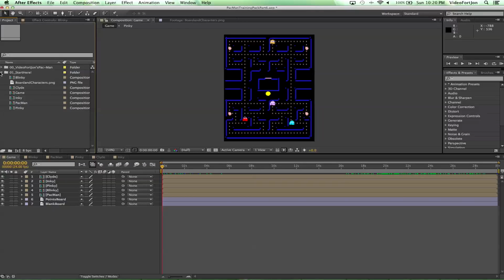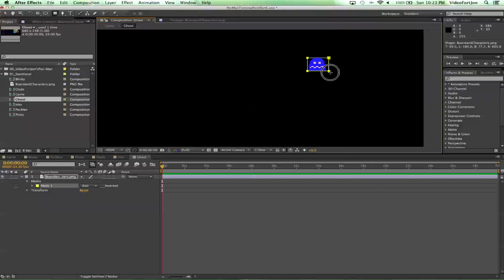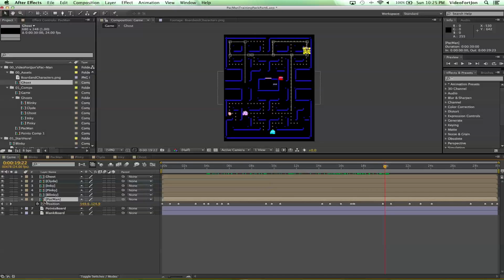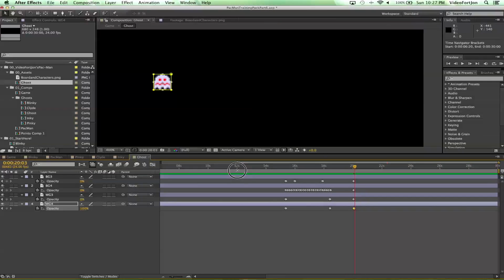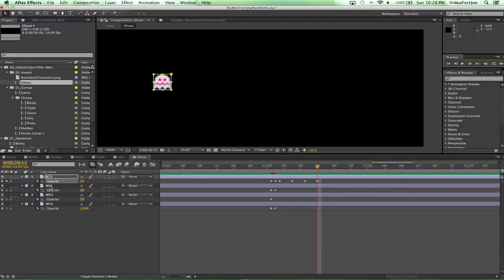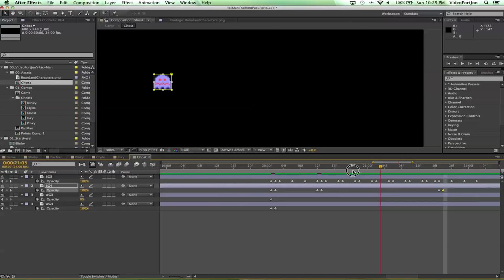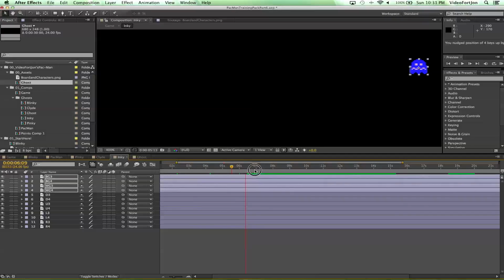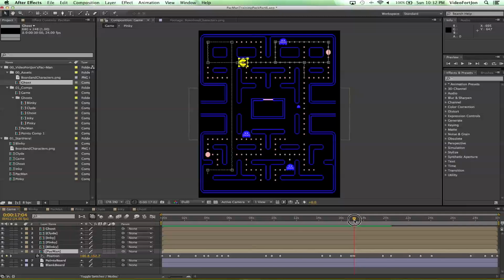After Effects: Pac-Man 6- Power Up Ghosts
In this After Effects Pac-Man tutorial series VideoFort Jon gives a in depth looks at motion graphics and layering, teaching how to recreate the classic Atari game, Pac-Man. In Pac-Man Part 6 VideoFort Jon shows you how to change the ghosts for when Pac-Man eats a power up. Drag the "BoardandCharacters.png" into the Game comp, pre compose it and mask the blue and white ghosts. Layer them on top of one another( should go: blue 3, blue 4, white 3, white 4) and set the first keyframe at the beginning of the comp for the opacitiy at 0%. From there determine when Pac-Man eats a Power Up pellet (the larger dots). Once you have determined when Pac-Man eats the Power Up go one frame before and set another opacity key frame at 0% for you ghosts. Then move one key frame forward and bring the blue ghost with 3 leg up to 100% and the white ghost with 4 legs to 100%. Make the 3 legged blue ghost's opacity increase and decrease between 100% and 0% for 16 key frames. Then bring up the 4 legged blue ghost's opacity up to 100% and set a keyframe for 0% one frame before. Now copy and paste opacity keyframes from another ghost's (Blinky, Pinky, Clyde...) movement. once you have the blue ghost moving around for about 2-3 seconds have it flash back to normal by copying the 100% to 0% keyframes on the 3 legged blue ghost and pasting them at the end of the walking opacity keyframes. Now copy and past these ghost layers into the other ghosts comp and all the ghosts should change when Pac-Man power ups!